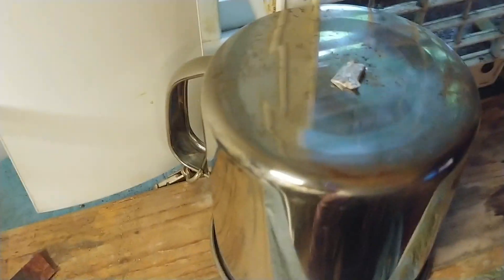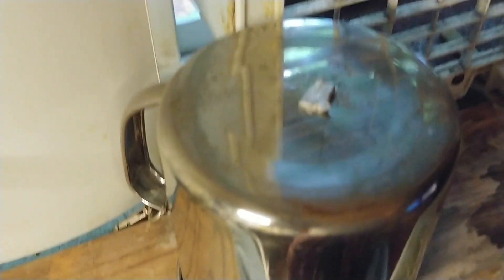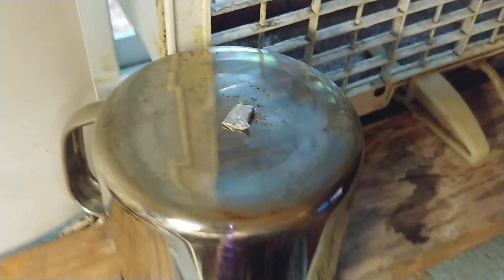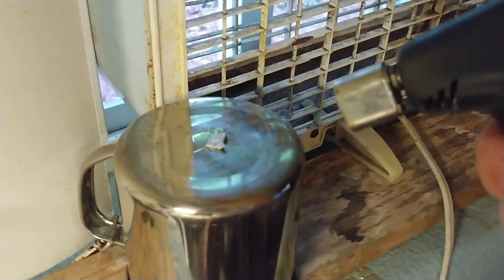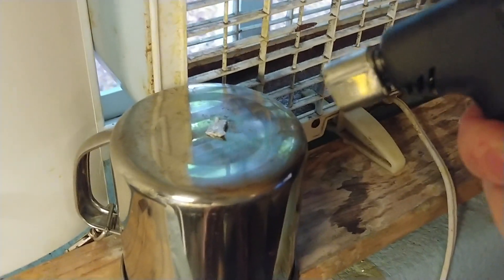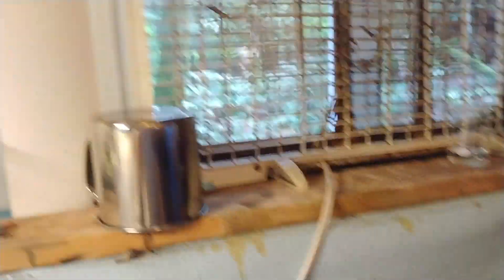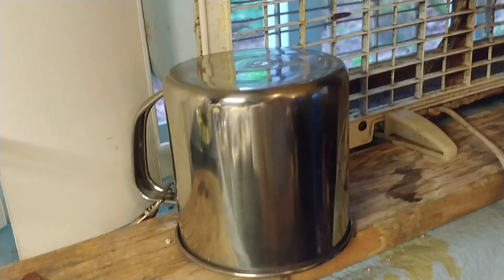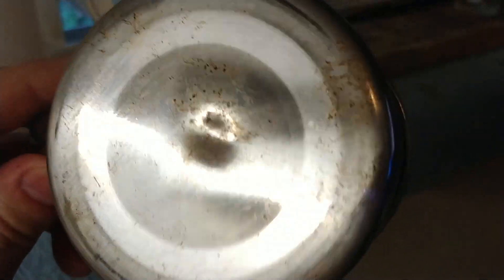Amateur Chemistry: Accidental Explosive Byproduct Demonstration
This is not a tutorial, nor are there any instructions whatsoever in this video to synthesize acetone peroxide.

Acetone peroxide, also known as TATP is a primary high explosive, which is one of the most accidentally made byproducts in both amateur and acedemic labs.

This video is strictly a demonstration of how dangerous this compound is, and serves as a reminder to research all reactions prior to carrying out any experiments.

I am an amateur chemist and I work on what I like to call micro-scale reactions. I understand how dangerous chemical compounds may be, thus working with low volume products mitigates dangerous byproducts to keep the home lab safe during the learning process.

Stay legal and stay safe.